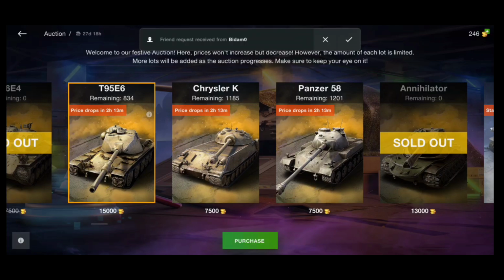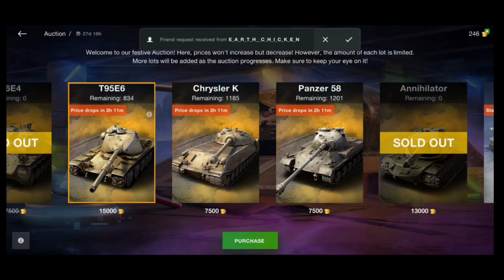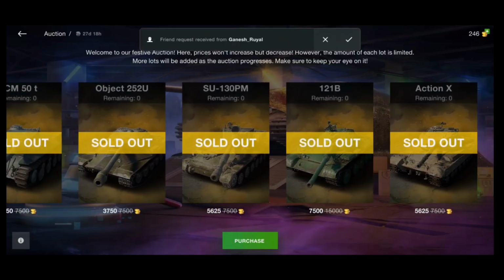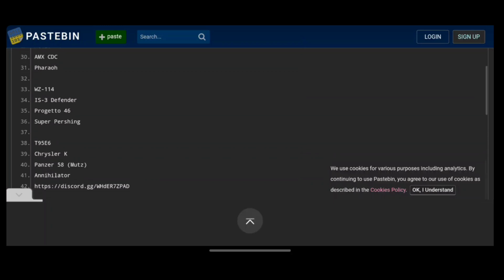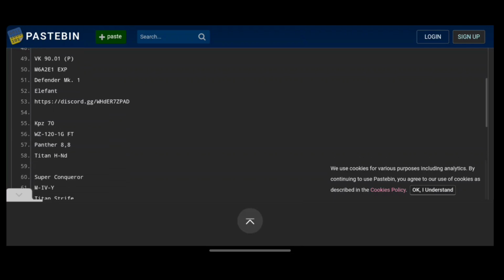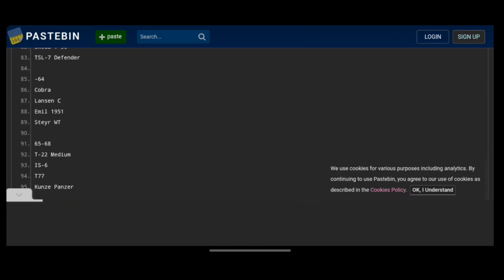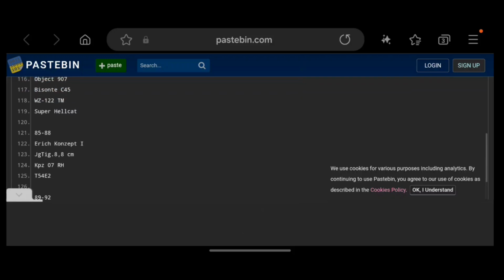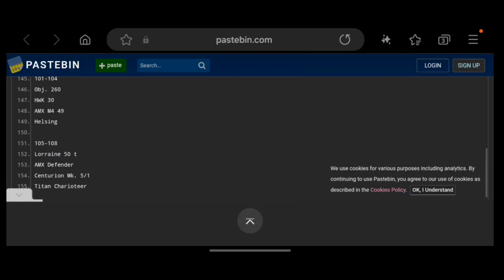What are you waiting for?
in todays video we talk Auction... what's in the Auction now and what's coming up next!